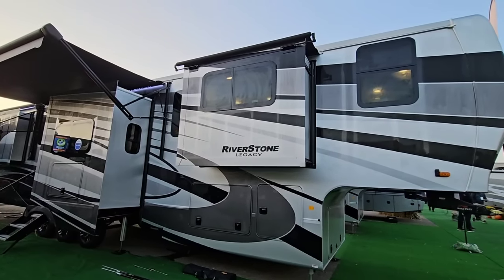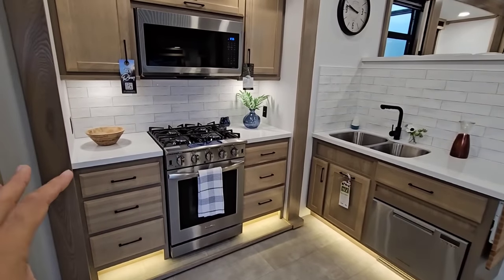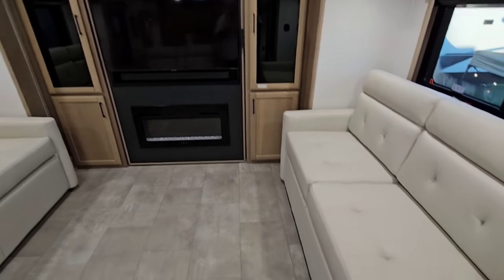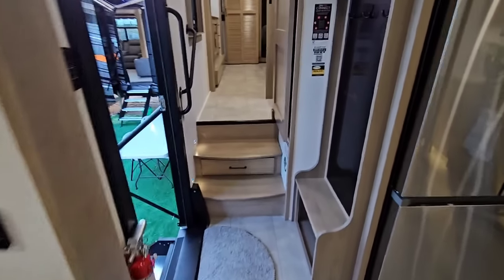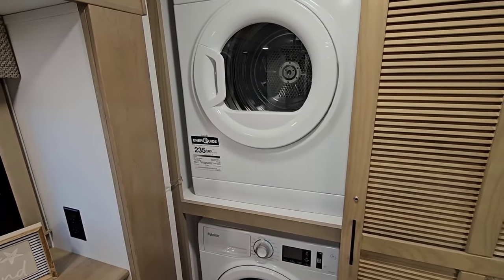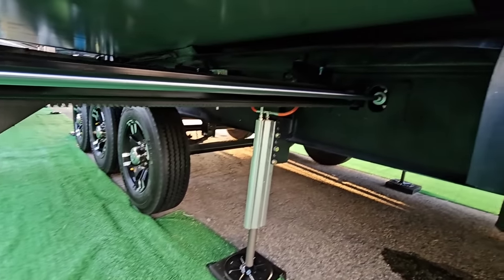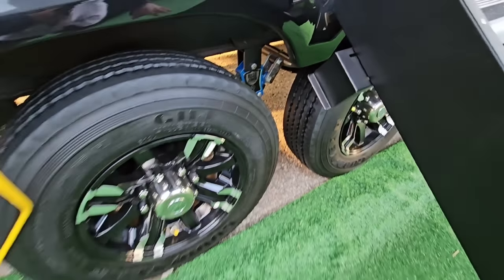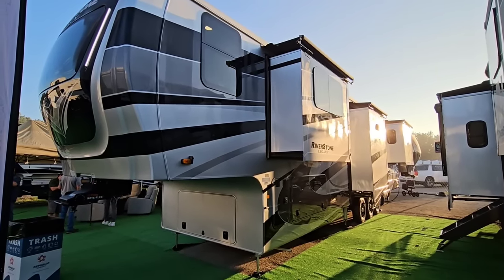BRAND NEW RV FLOORPLAN From Forest River Riverstone! 425FO Fifth Wheel